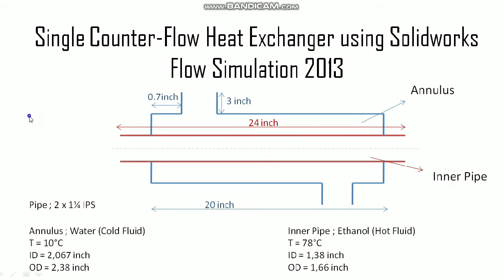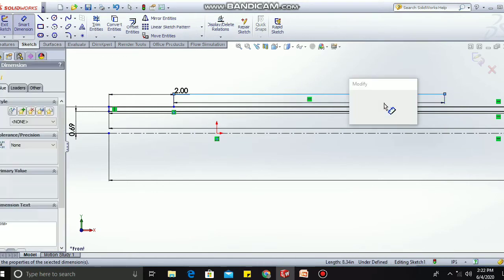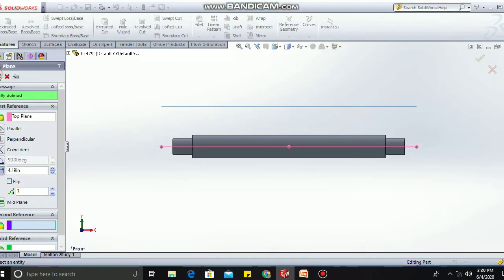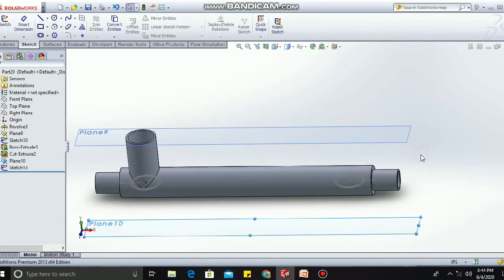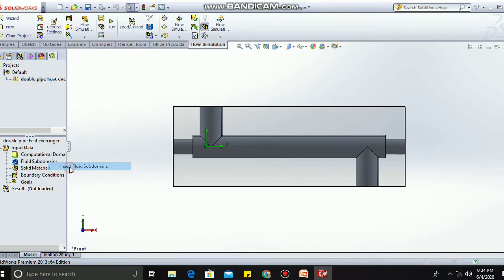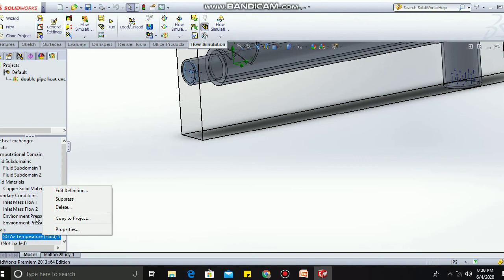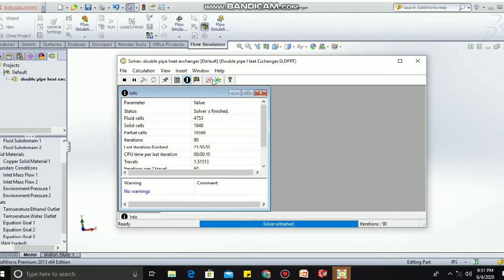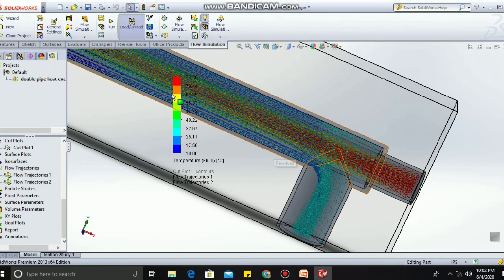Counter Flow Heat Exchanger — Solidworks 2013 Flowsimulation Tutorial